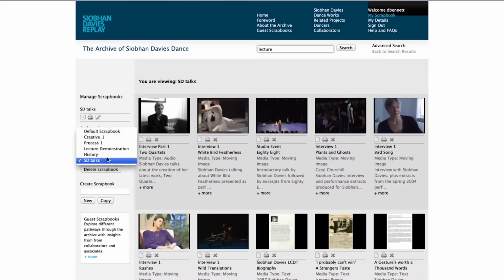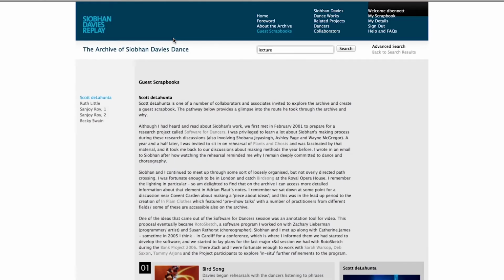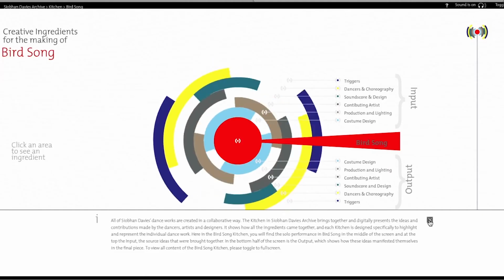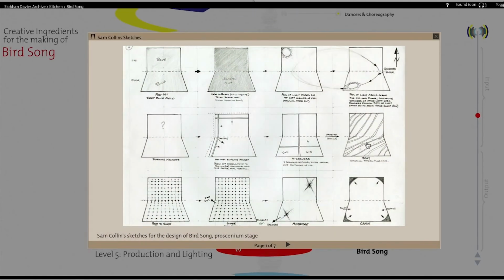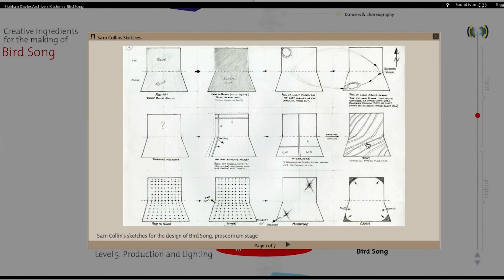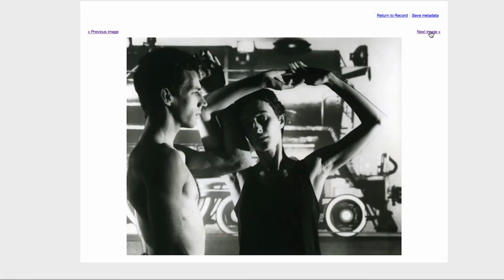2e - Siobhan Davies Archive